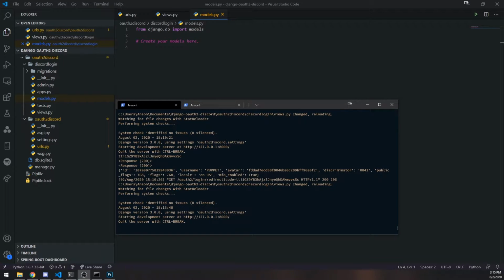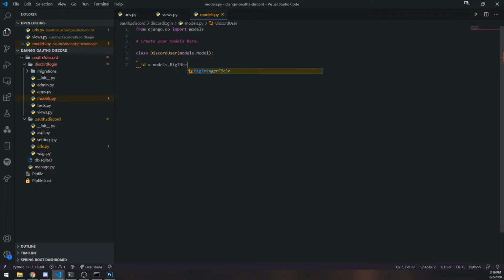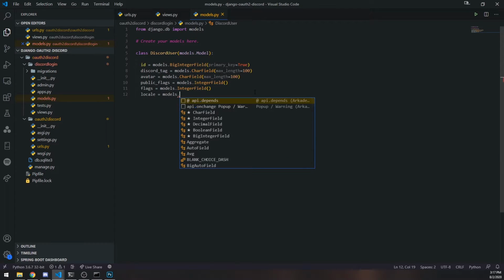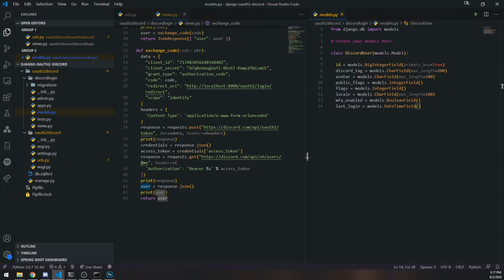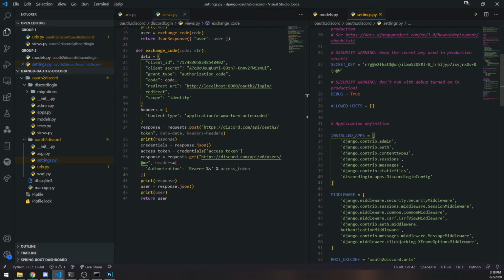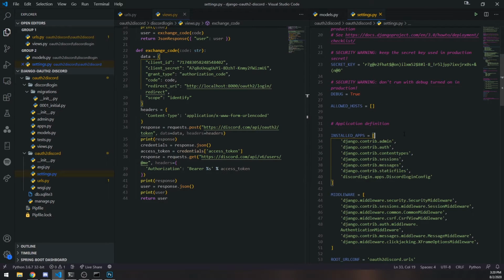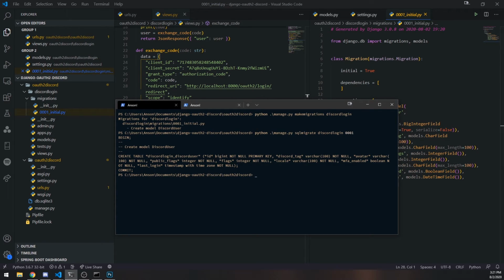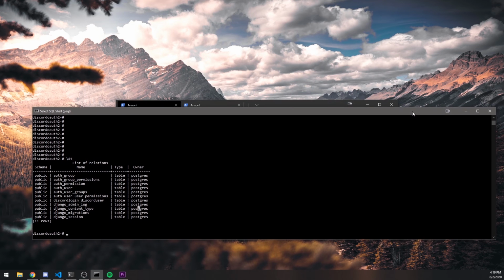Discord OAuth2 w/ Python & Django - Ep. 4 - Creating User Model For Saving Users to Database